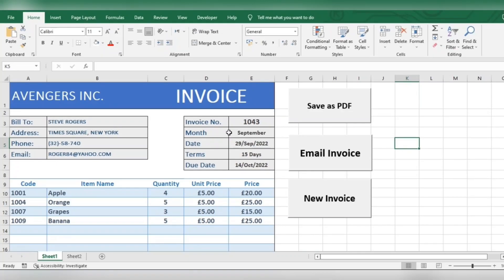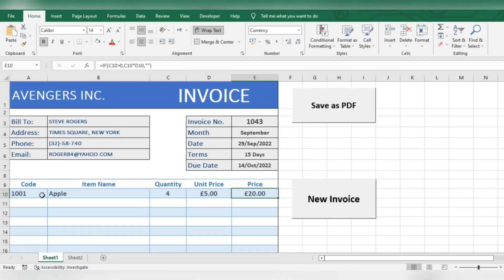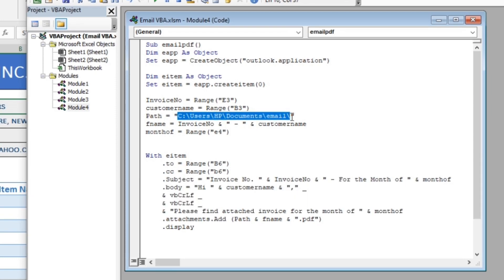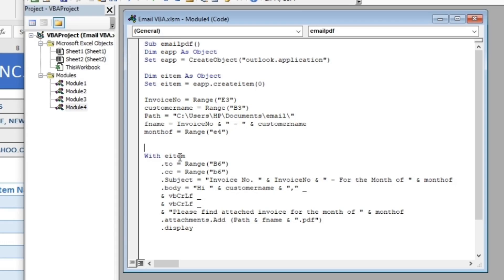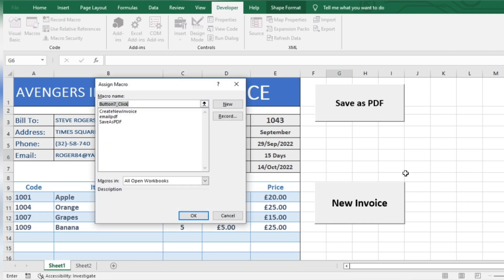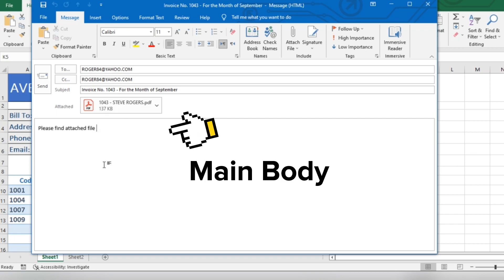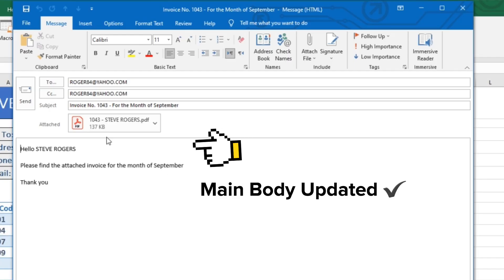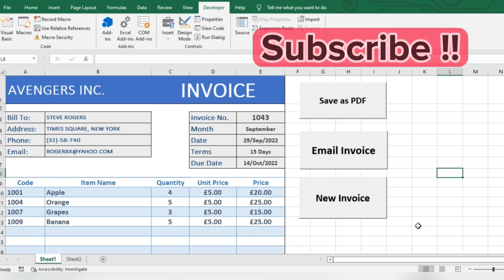Send Email with Attachment (Invoice) using Excel VBA Button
Send email using excel VBA | send emails from excel macro |  email automation | send automatic email with attachment in excel | Excel VBA - Attach (Invoice) PDF to Email and Send to Email Address (Based on Cell Value) | VBA button excel to pdf | convert excel range to pdf | invoice generator in excel | excel shortcuts | excel VBA for beginners | excel macro code | Excel Automated Invoice | Customer Database in Excel | automated invoicing system in excel | automated invoice generation in excel | Invoice Bill in Excel | Excel Vlookup | Vlookup Formula in Excel | Excel Data Entry Form | Auto-filling Invoice in Excel | Data Validation Drop-Down List | Excel Invoice Template | Excel Invoice Format billing | Leila Gharani | Excel for Freelancers | Excel hacks | Excel Shortcuts | Kevin Stratvert | Excel Superstar | Bright Side | Warikoo Data entry form in excel | data entry work in excel | excel for freelancers | how to make a data entry form in excel